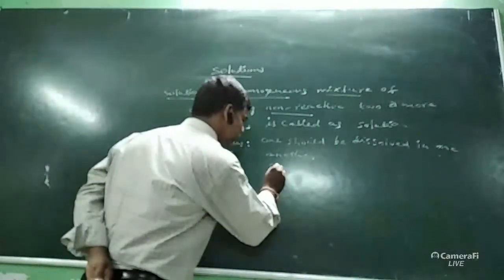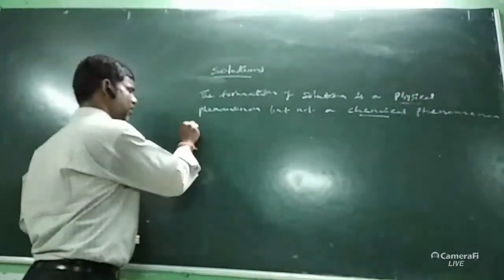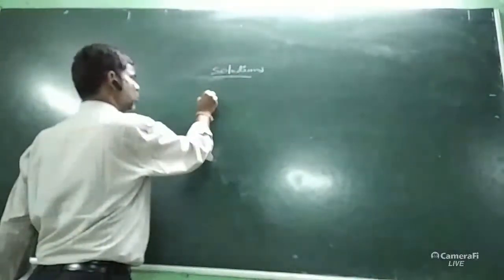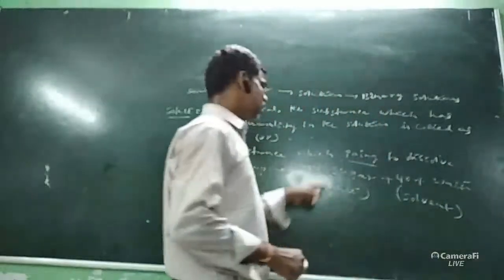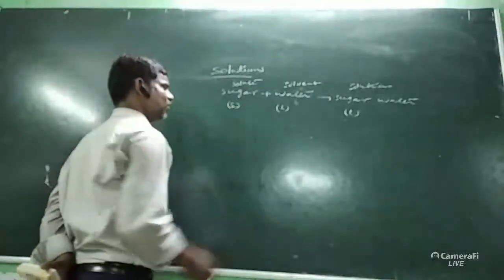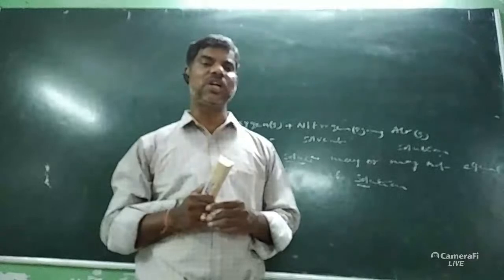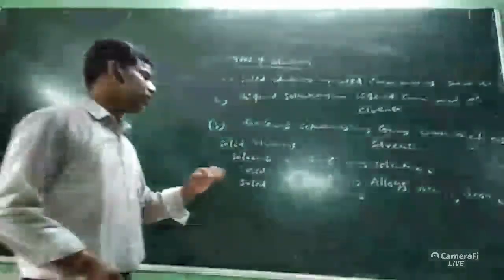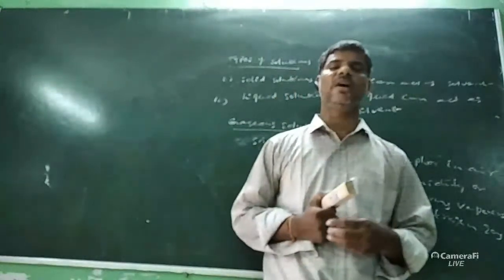HARIKA KARI's broadcast